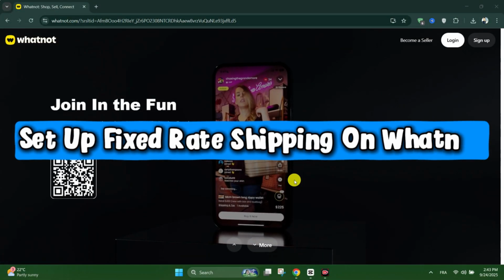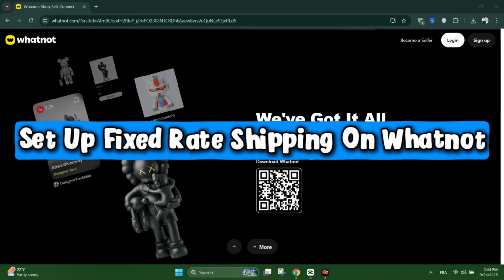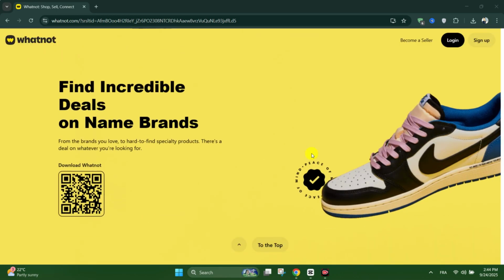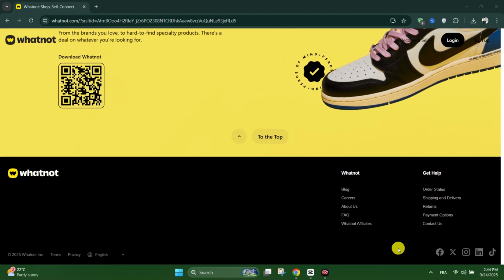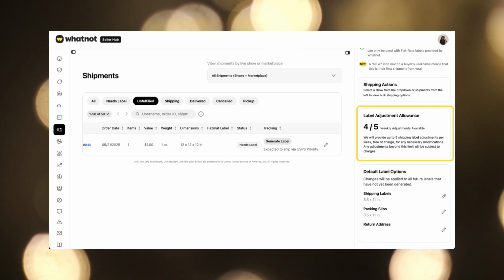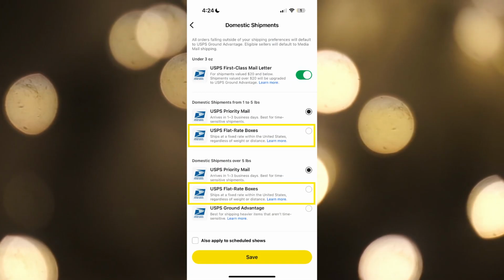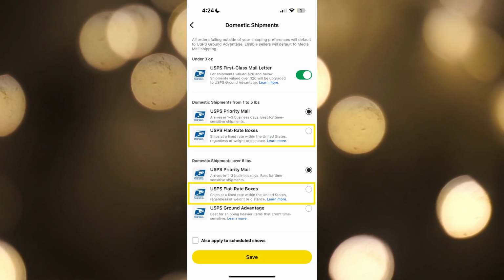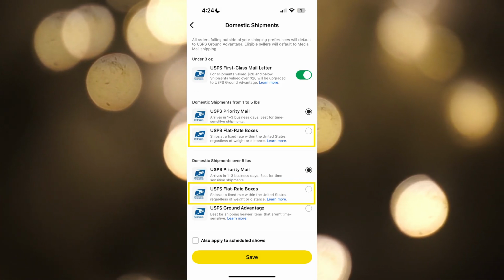How to Set Up Fixed Rate Shipping on Whatnot (Step-by-Step Tutorial 2026)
Want to simplify shipping for your buyers? 📦 In this step-by-step tutorial, I’ll show you how to set up fixed rate shipping on Whatnot so you can control costs, boost sales, and give your buyers a smooth shopping experience.

This video covers:
✅ What fixed rate shipping is on Whatnot
✅ How to enable and customize shipping rates in your Whatnot seller account
✅ Best practices for setting shipping fees to attract buyers
✅ Tips to reduce shipping costs while increasing profits
✅ Mistakes to avoid when setting up Whatnot shipping options

Whether you’re a beginner seller or experienced reseller, this guide will help you optimize your Whatnot business for success.